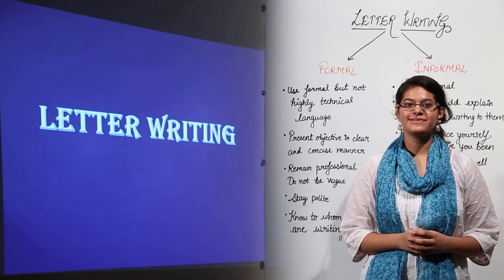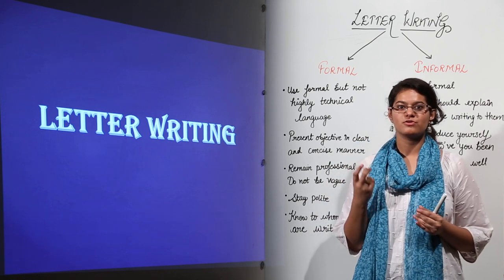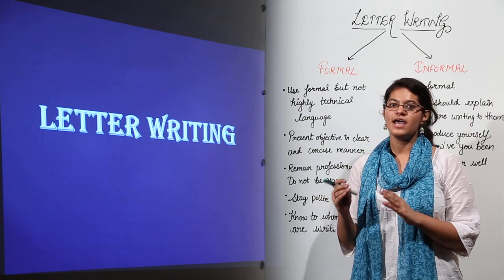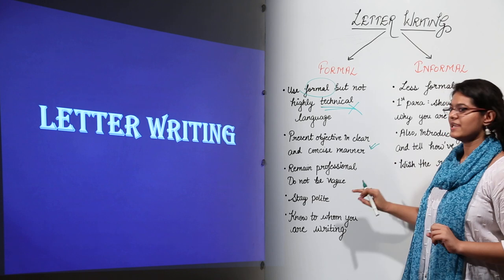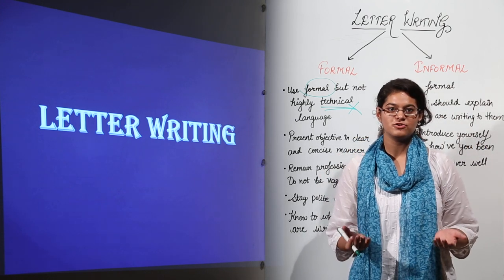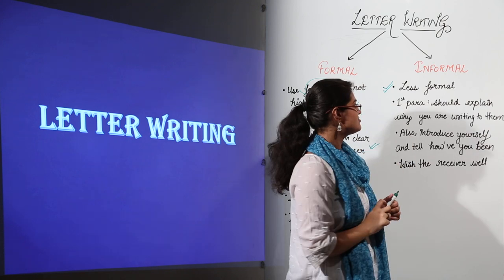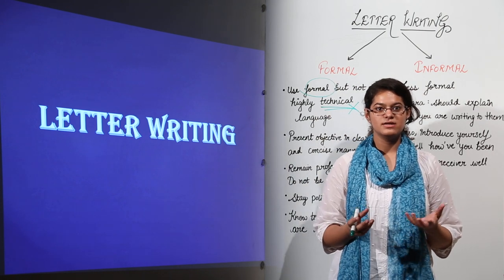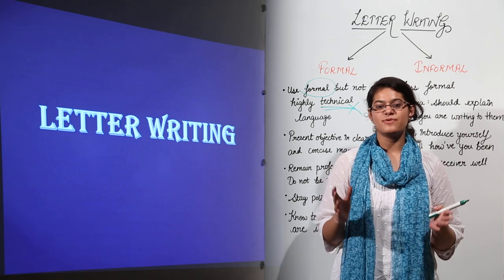Class 9th I English I ICSE I Chapter I Writing I Letter Writing I letter1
TeachingBharat.com presents its full range of professionally developed ICSE Class 9th English Lectures